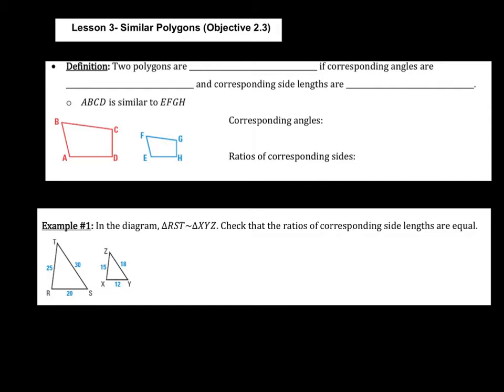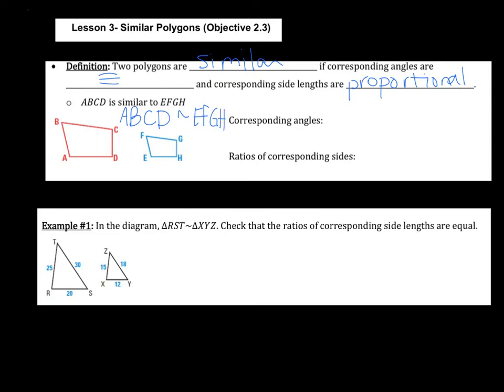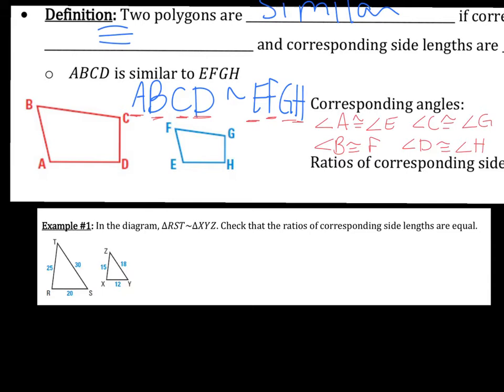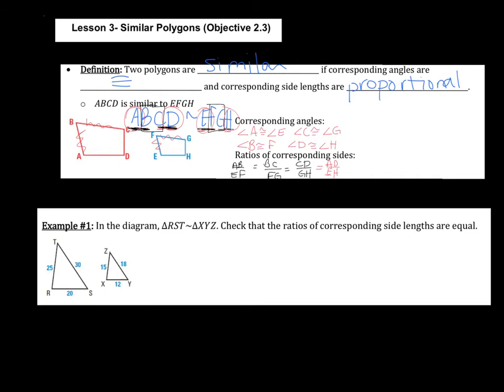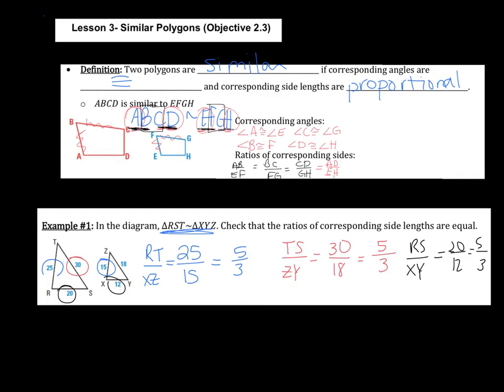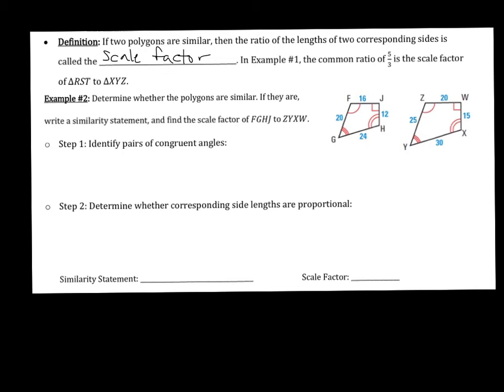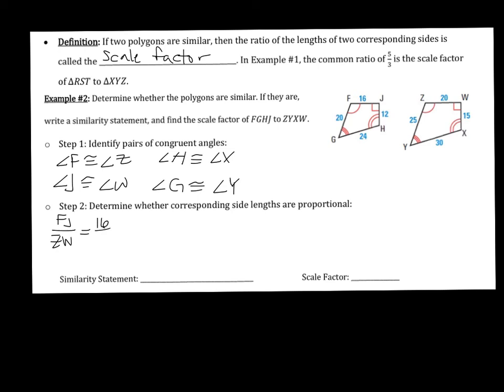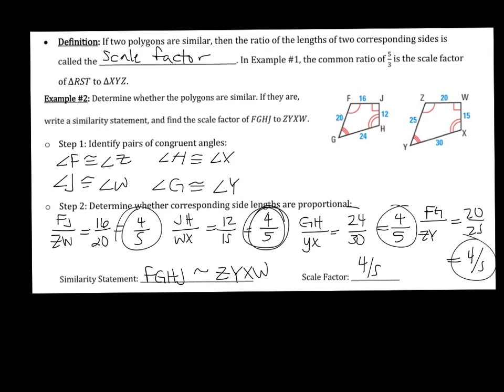lesson 3- similar polygons-Part 1